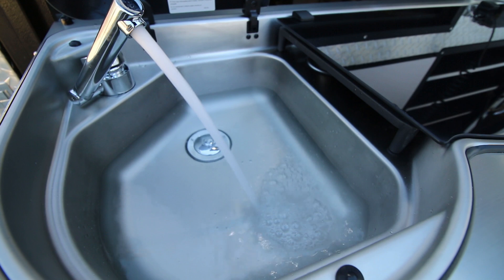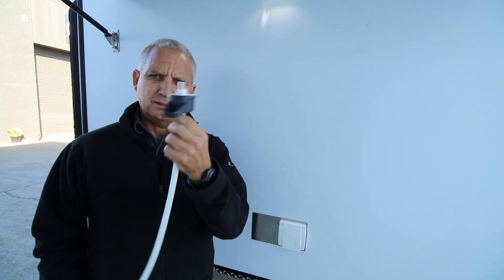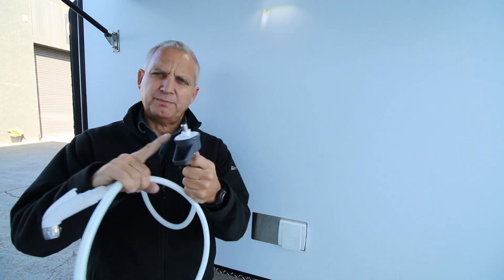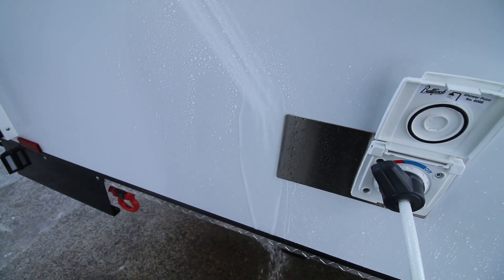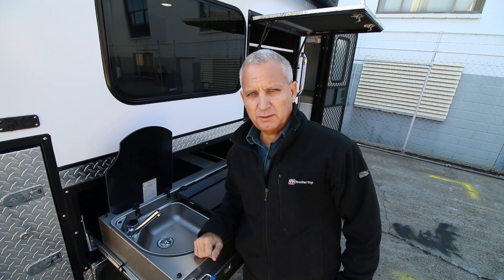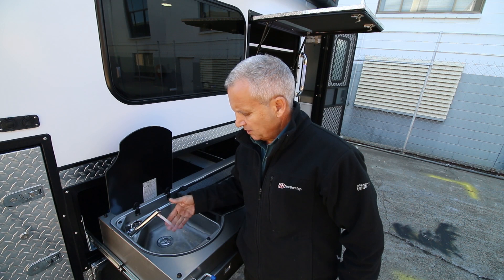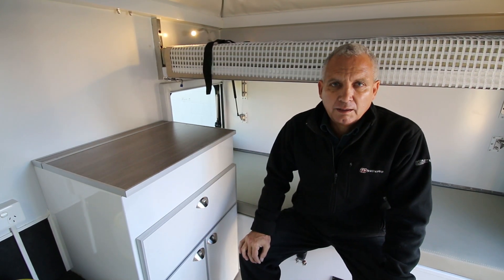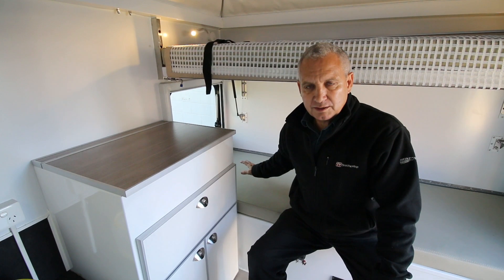Diesel Hot Water | Modcon Campers C3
The optional diesel hot water system and space heater explained. Hot water hard plumbed to kitchen and shower.